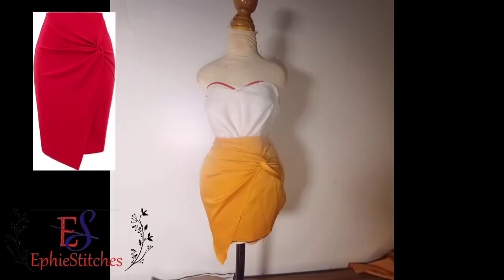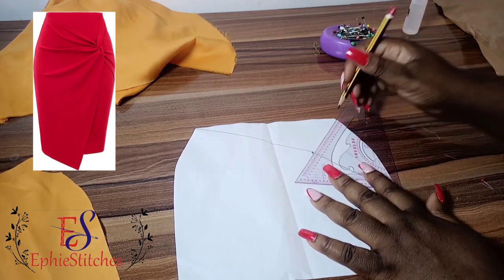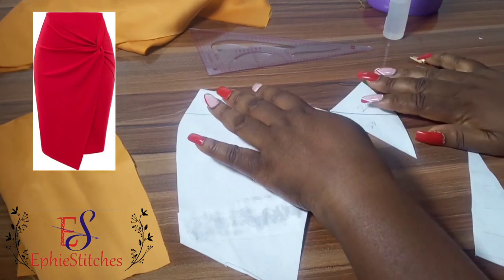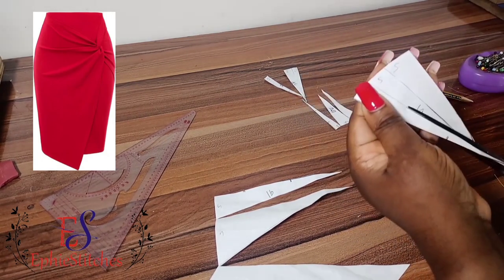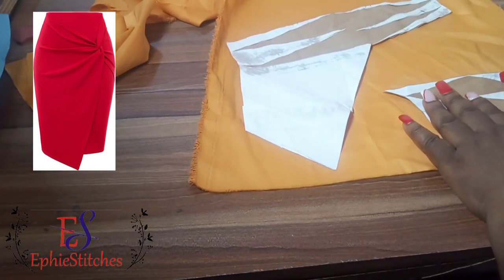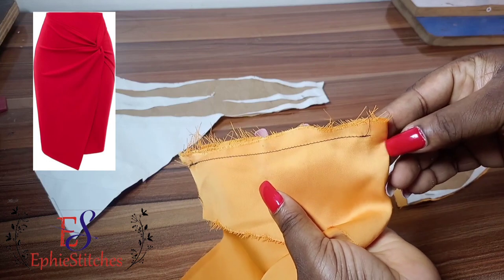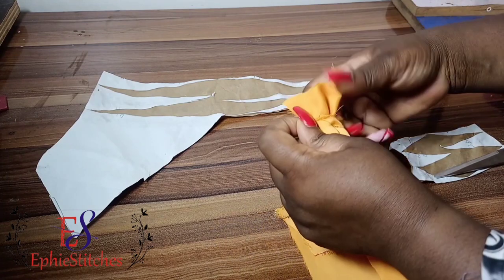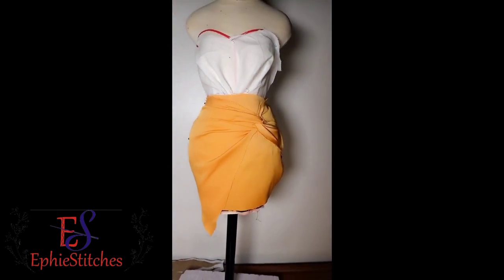How to cut and sew a knot twisted draped skirt. Beginners friendly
In this tutorial I'll be teaching you how to cut and sew this draped skirt.

Thanks